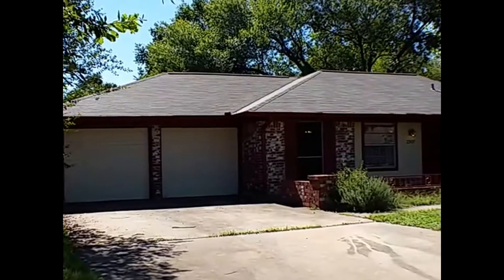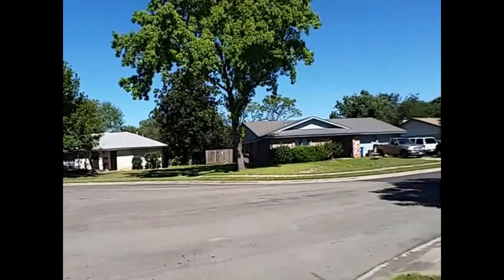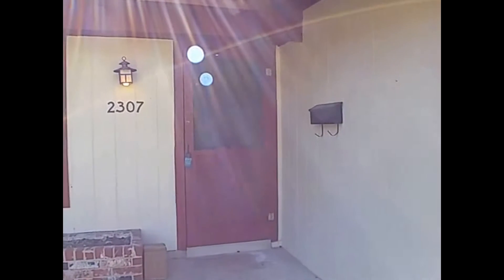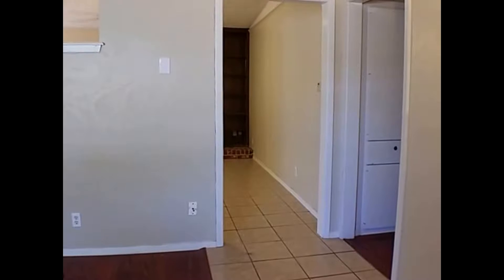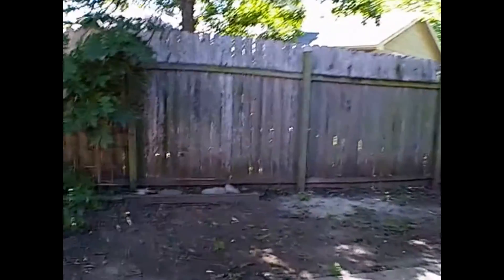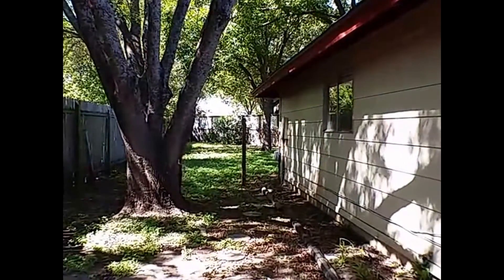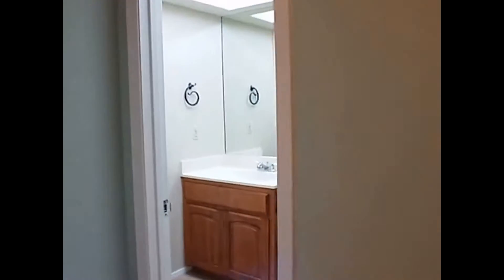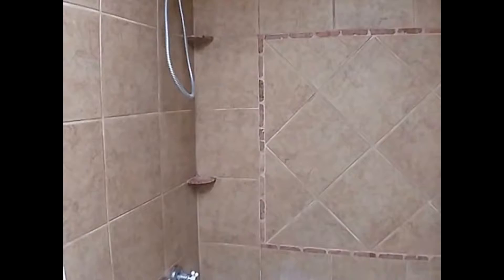Austin Homes for Rent 4BR/2BA by GDAA Property Management Austin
to visit GDAA Property Management, LLC if you need information about one of the best AustinPropertyManagementCompanies! to see other available Austin homes for rent today. You can also call us or visit our office at

2300 Greenhill Dr Ste 250, Round Rock, TX 78664, USA

One of our beautiful 4-bedroom, 2-bathroom houses for rent in Austin features a great layout and is located in a comfortable cul-de-sac so you get all the privacy you need. It is also conveniently located off of Stassney, in between Westgate and Manchaca. The property features wood plank and ceramic tile flooring throughout, a large living area with a fireplace, an equally spacious eat-in kitchen which comes equipped with white appliances set against white cabinets, set off with floor-to-ceiling windows that offer a view of the extensive back yard which offers lots of landscaping and gardening possibilities, as well as being the perfect place to set up tables and chairs for entertaining if you wish. You also have amply-sized bedrooms with large windows that let in plenty of natural light and built-in closets.

Ever imagined yourself living in our wonderful houses for rent in Austin? and give our professional Austin property managers a call today! Know someone who might be interested in our Austin homes for rent instead?

Experience only the best and professional Austin property management with us at GDAAPropertyManagementLLC! Learn more about us and our services

Your reviews help keep our business thriving. Please take a moment and share your experience

2300 Greenhill Dr Ste 250, Round Rock, TX 78664, USA